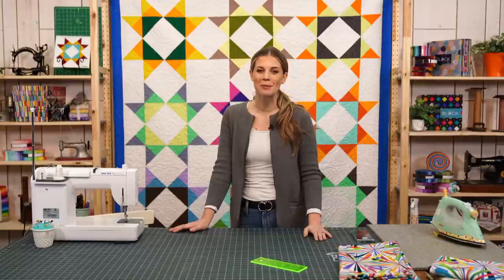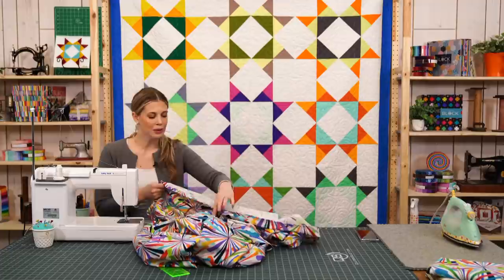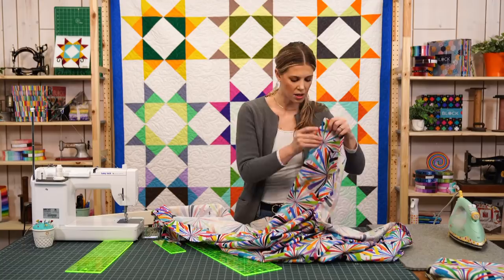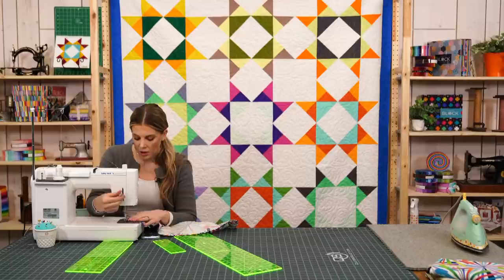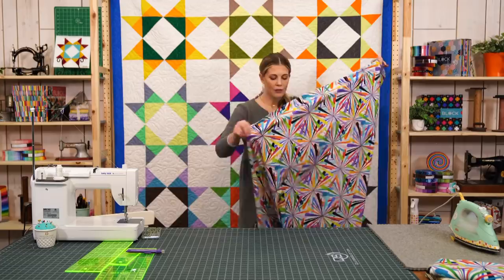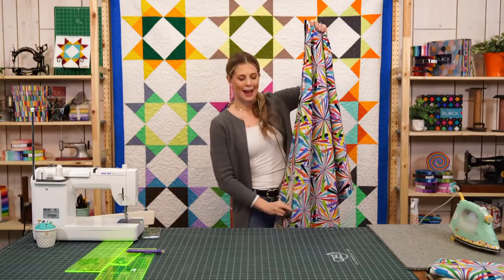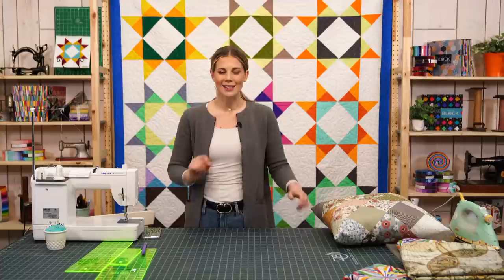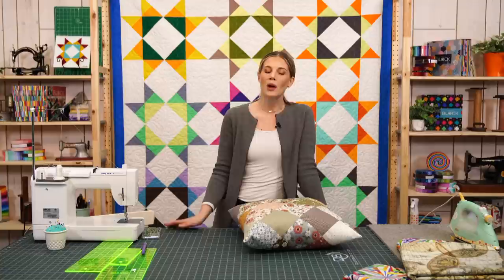REPLAY: Decorate your home and learn how to create a 108” wide Shower Curtain with Misty Doan!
Decorate your home and learn how to create a 108” wide Shower Curtain with Misty Doan!

Wide backing fabric comes in such a beautiful array of colors and patterns! We can't wait to show you another beautiful way to showcase your favorite fabrics and decorate your home! Using 108" wide backing, Misty shows you how to sew a shower curtain with just a few lines of stitching!